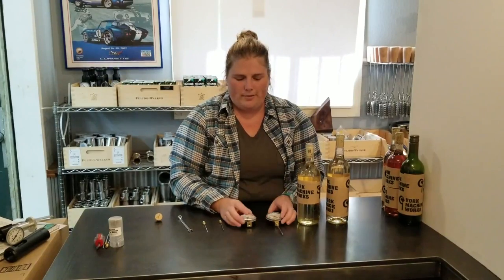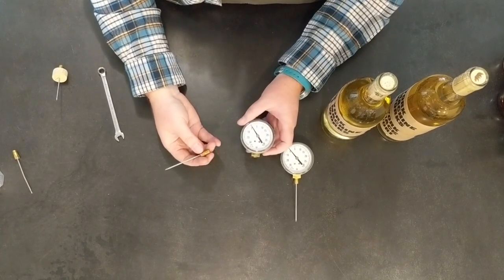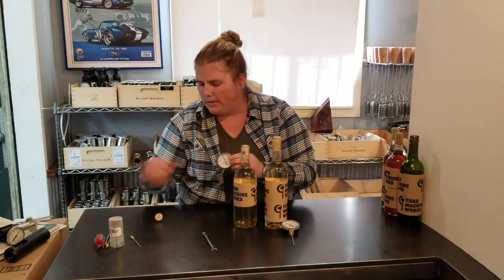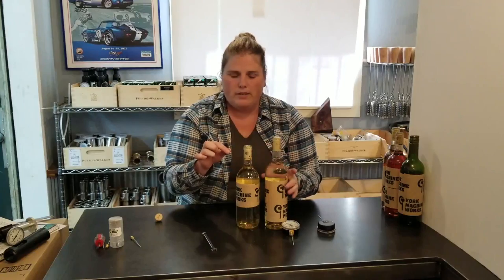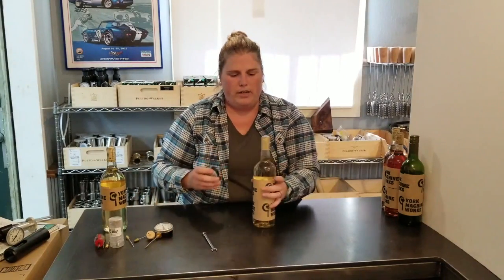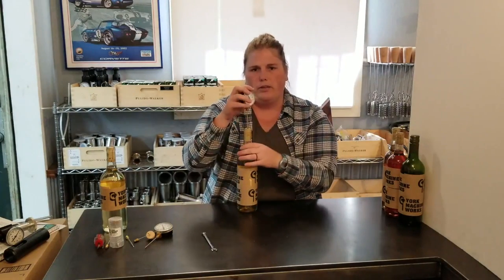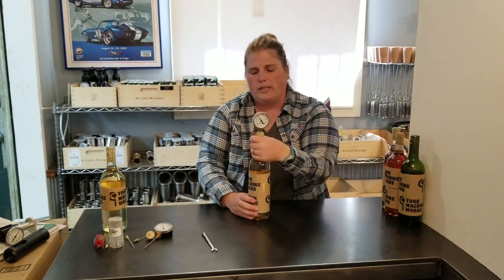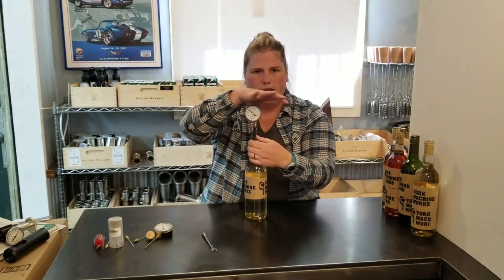Measuring Head Pressure in a Wine Bottle (Part 4) Using your Standard Kit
How to set up and use your Standard Kit to measure the head pressure on your bottling line.